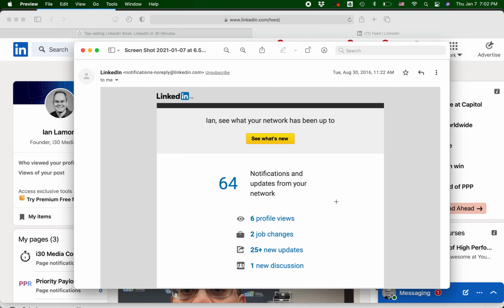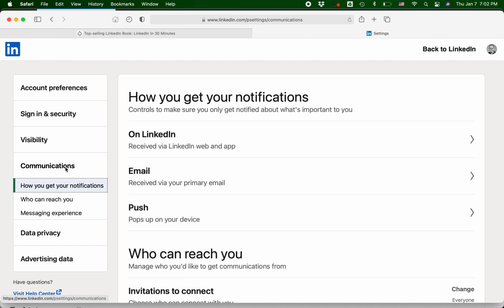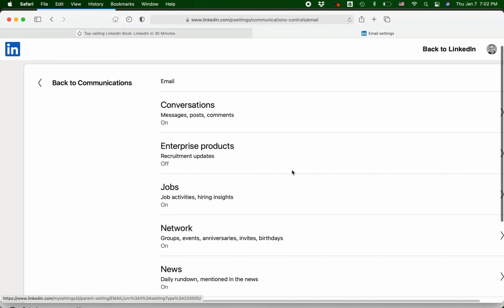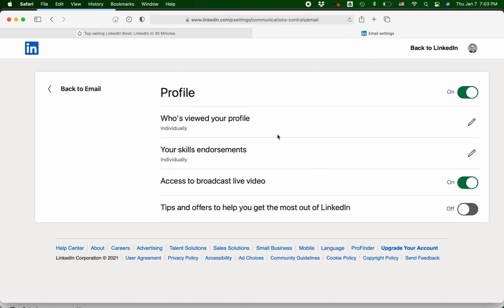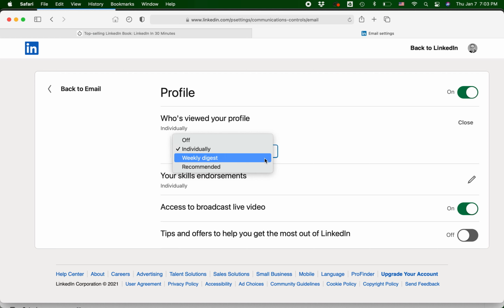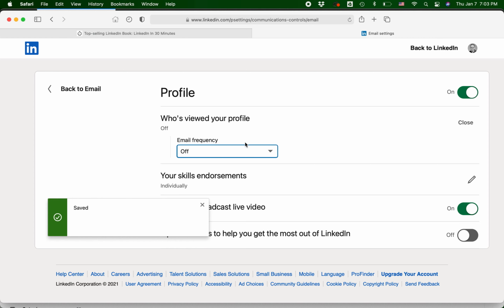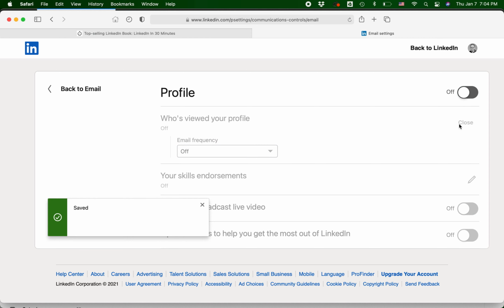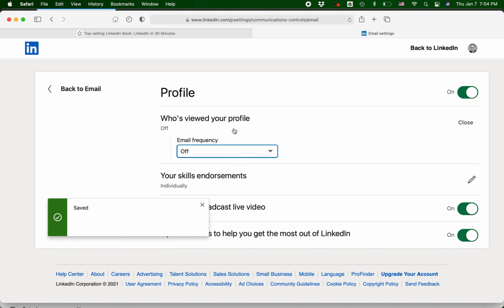LinkedIn tutorial: Stop LinkedIn profile updates in your email inbox (2021)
From @in30minutes, learn how to disable LinkedIn profile updates from your network from being sent to your email inbox. Narrator Ian Lamont is the founder of i30 Media Corporation, publisher of LINKEDIN IN 30 MINUTES.

NOTE: This is not an official LinkedIn video. Please review LinkedIn's terms of service before using this feature. i30 Media Corporation cannot be held liable for any direct, indirect, incidental, consequential, or special damages of any kind, or any damages whatsoever, arising out of or in connection with the use of this video.